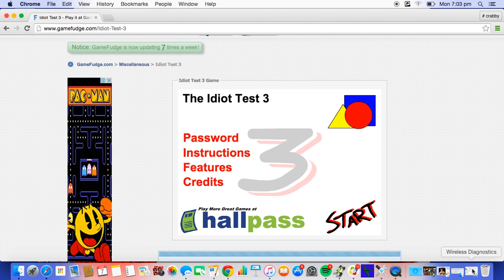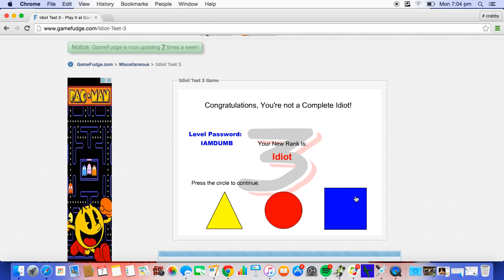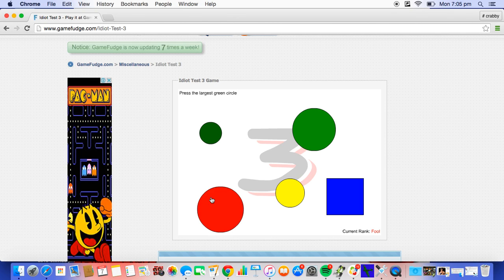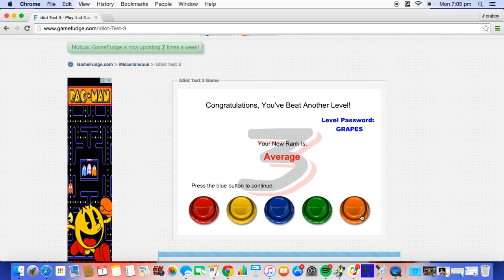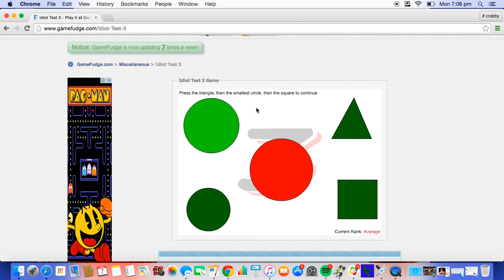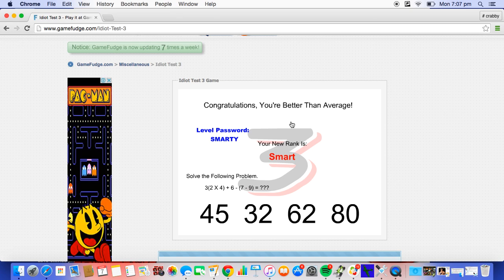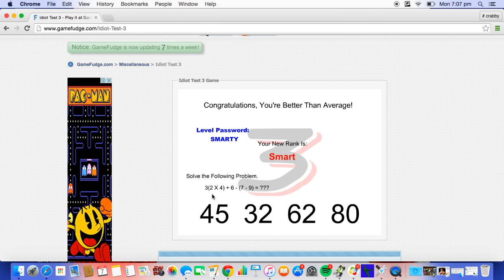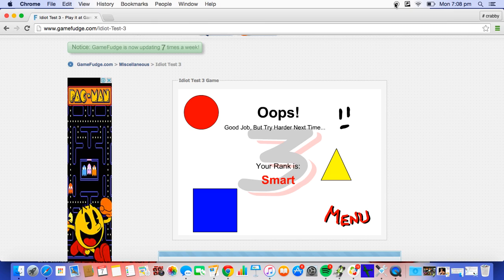the idiot test 3